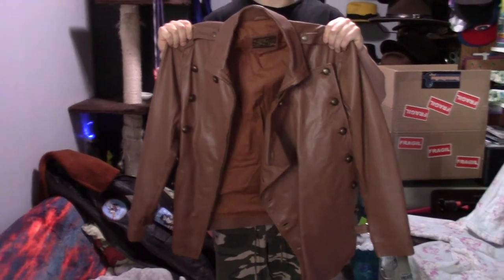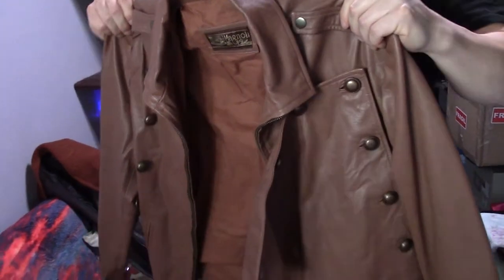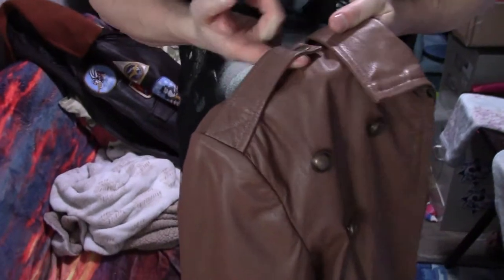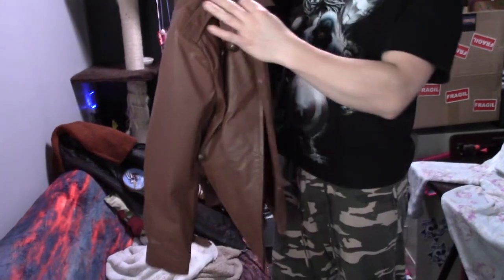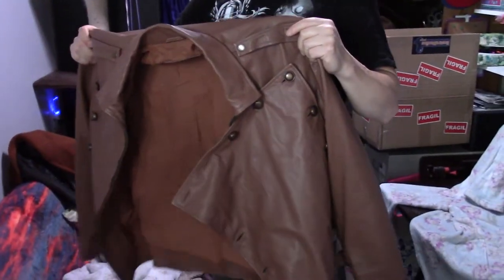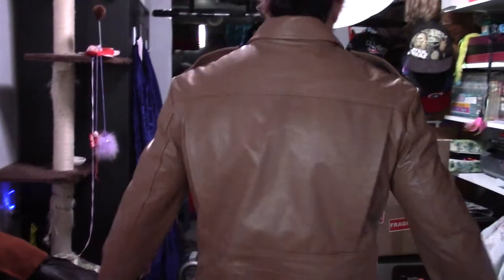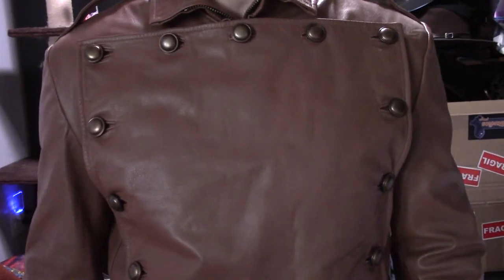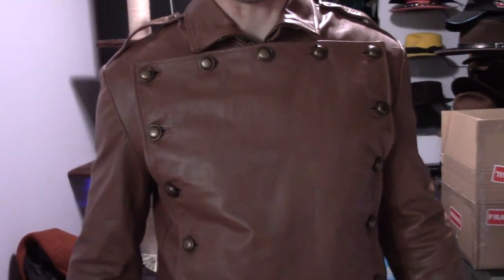The Rocketeer Jacket By Magnoli Clothiers Review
My wife got me this killer jacket as a birthday present! I'm generally not a huge fan of Magnoli, as their stuff is way overpriced, but this is an excellent jacket, and I got it on clearance! :)